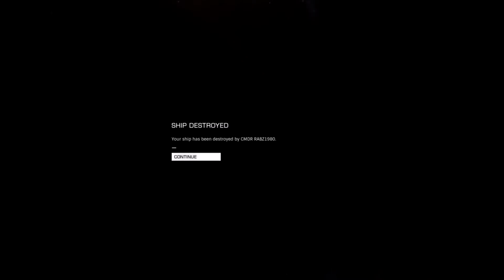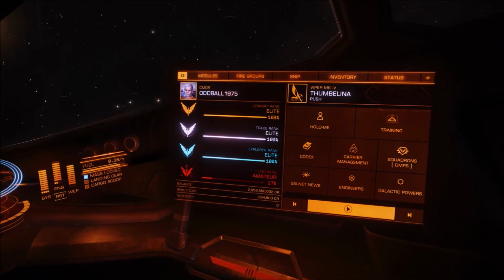Shadow Rams - Elite: Dangerous (Xbox One)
I took a break from Power Play to 1v1 a Subscriber who came track me down.

Fun 1v1.